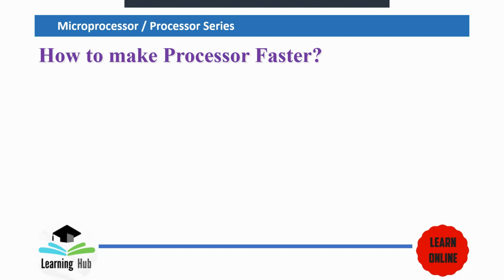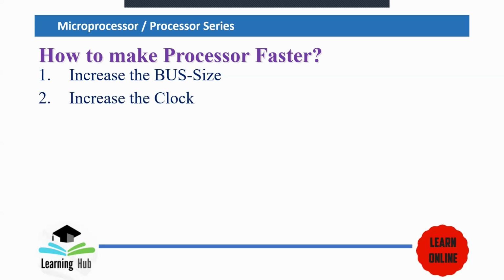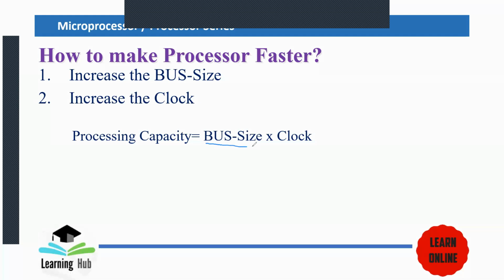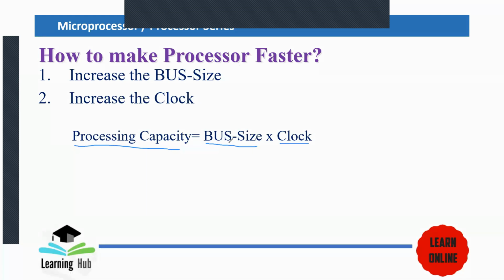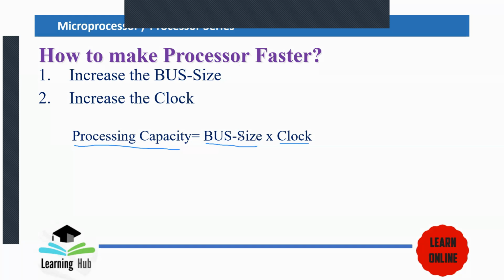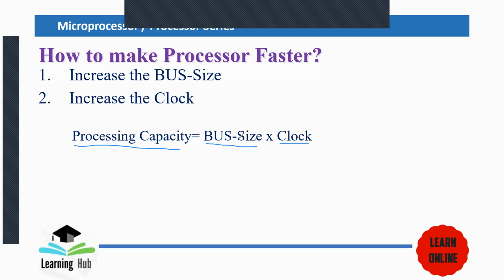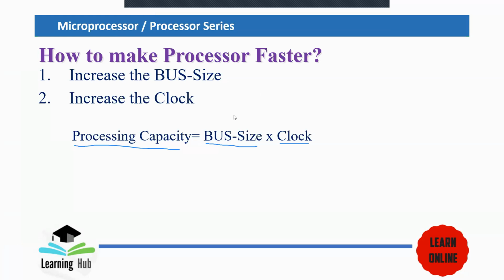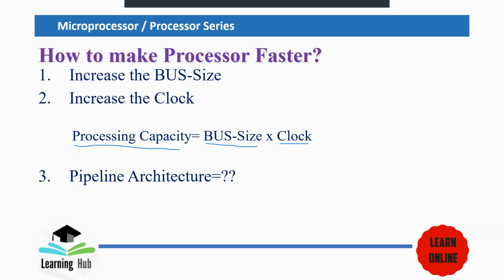3 How to make processor faster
Assalamualaikum everyone,

In this video tutorial, I will explain how to make processors faster or increase their speed. There are three main methods to achieve this, which I will describe in detail:

1. Increase the Bus Size
The bus size refers to the number of bits that can be processed in a single cycle. By increasing the bus size, the processor can handle more bits per cycle, which improves performance.

This is achieved by adding more internal connections (wires) within the processor. However, increasing the bus size has limitations:

It results in a physically larger processor, which is undesirable, especially for compact microprocessors.
The industry standard has remained at 64-bit for the last 20 years because further increases have not shown significant practical benefits in most applications.
2. Increase the Clock Speed
Clock speed refers to the number of cycles the processor executes per second, measured in GHz (Gigahertz). The processing capacity of a processor is determined by the product of the bus size and clock speed.

By increasing the clock speed, you allow the processor to execute more cycles in a given time, enhancing performance. However, this method also has limitations:

Clocks are generated using natural crystals, which oscillate at specific frequencies. Beyond a certain point, these oscillations become unstable, leading to unreliable operation.
Current processors typically operate at clock speeds between 2.1 GHz and 5.4 GHz. Speeds above 4 GHz are often achieved using turbo technologies, which will be discussed in another tutorial.
3. Pipeline Architecture
When further increasing the bus size or clock speed is no longer feasible, pipeline architecture becomes the solution.

Pipelining is a design technique that significantly enhances processing speed by optimizing how instructions are executed. This method has been a cornerstone of processor design for the past two decades and will be explained in detail in the next video tutorial.